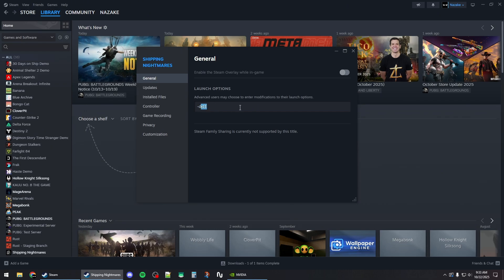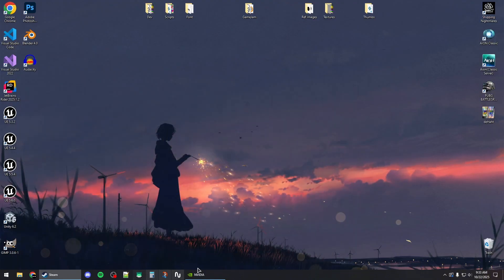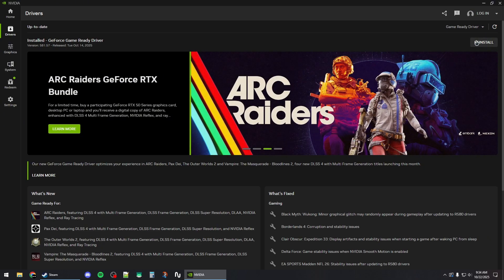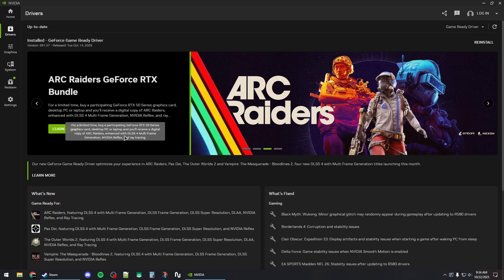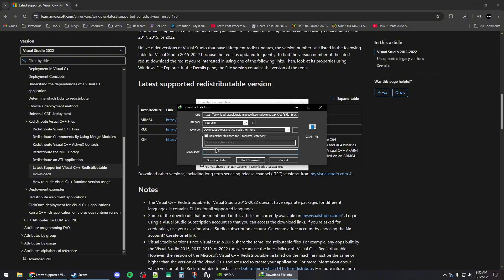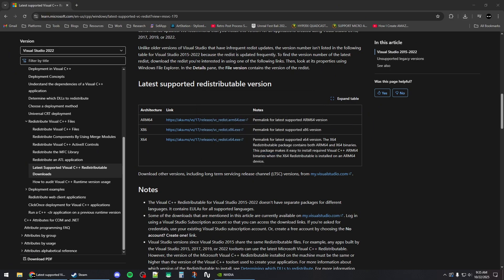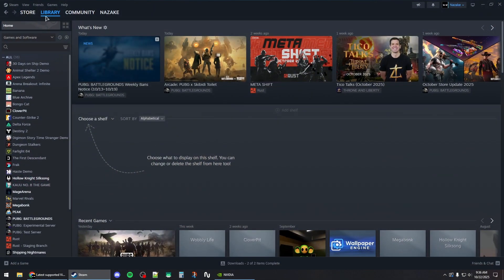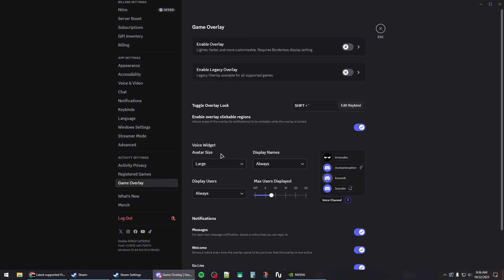How To Fix Dispatch Crashing On Steam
Learn how to fix Dispatch crashing issues on Steam with quick troubleshooting steps to get your game running again.